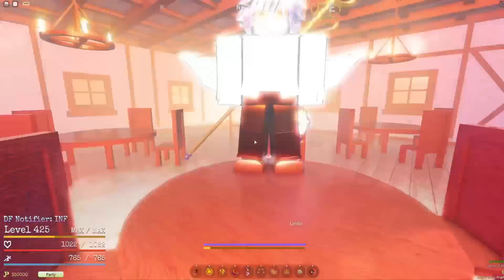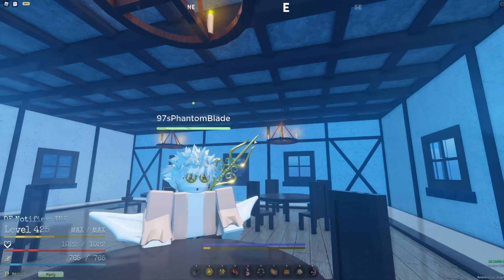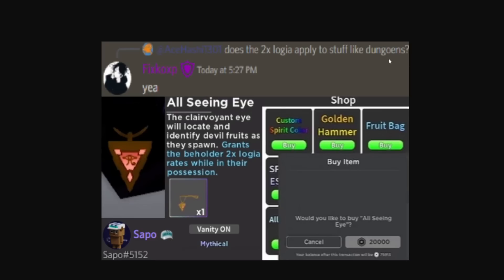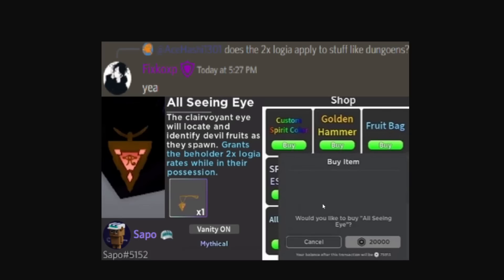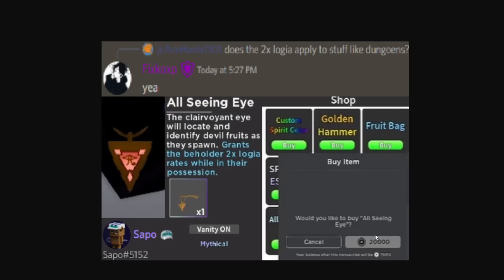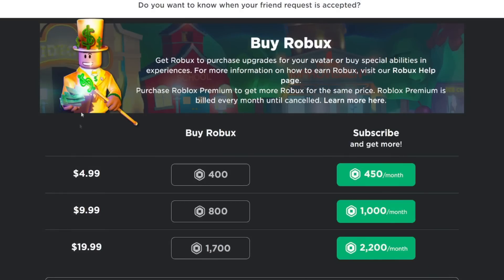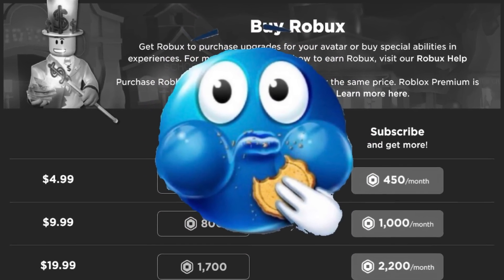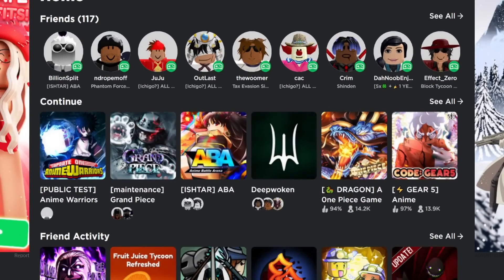[GPO] The All Seeing Eye's Price and What it does...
200 Dollars lol...
WHY WOULD YOU TRADE THIS ITEM???
anyways if u liked the vid then sub lol

ignore dis